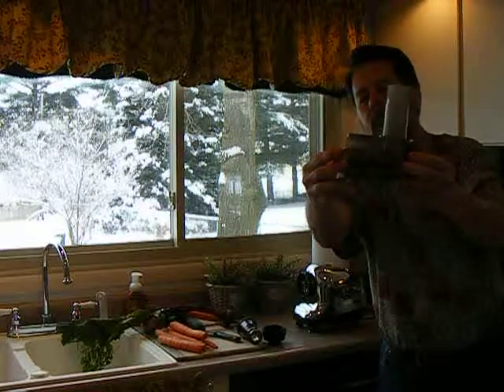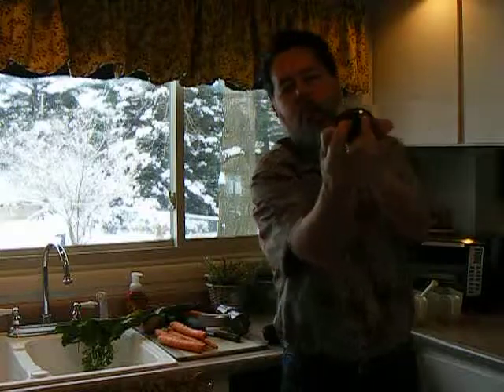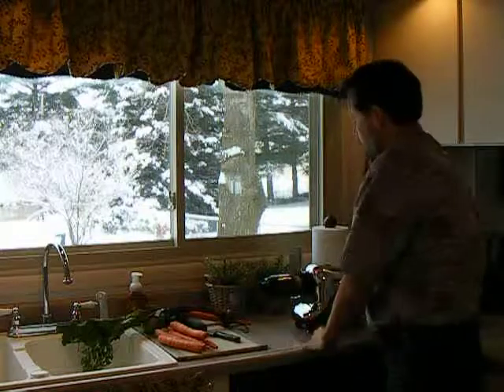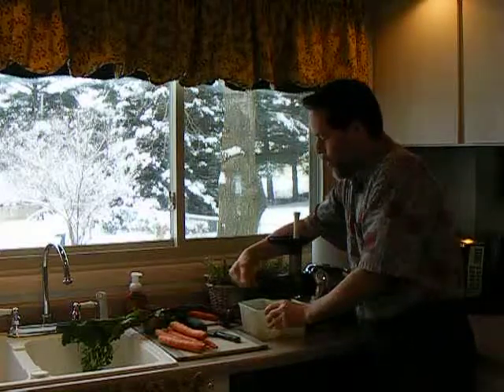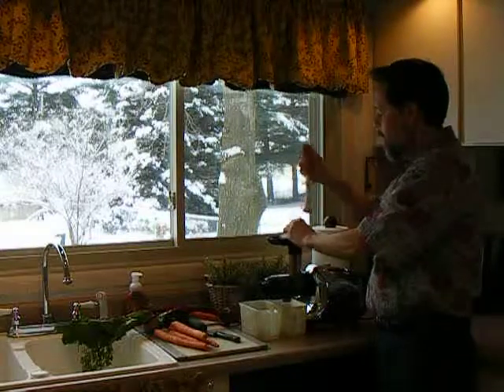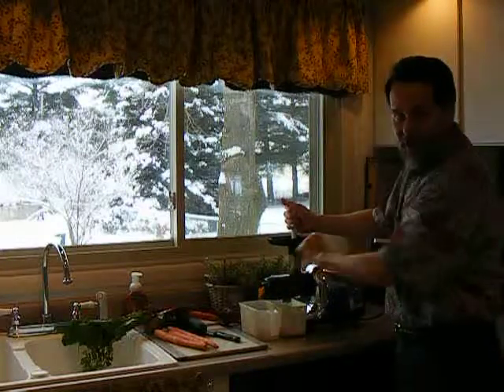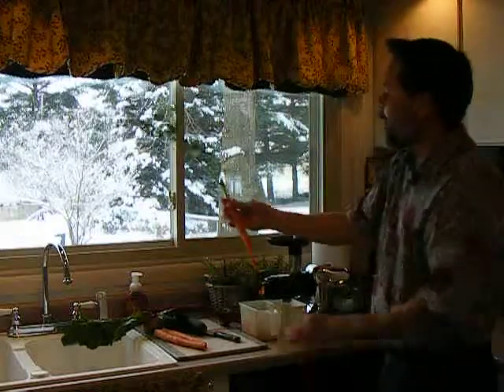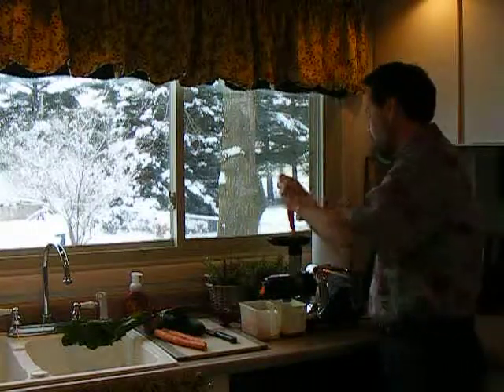Masticating Juicer Demo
A short video demonstrating the operation of a 'typical' masticating juicer.